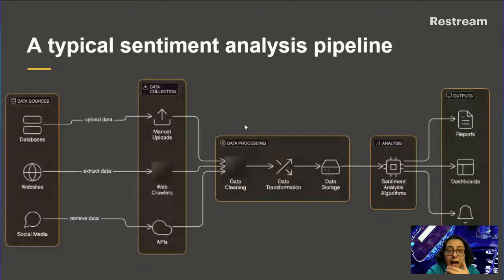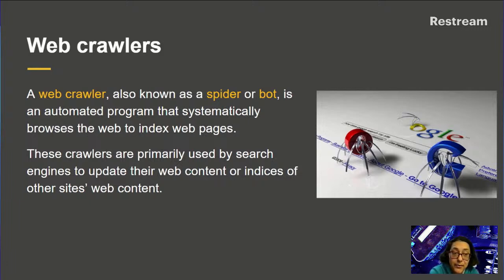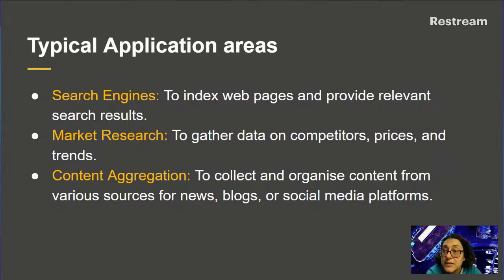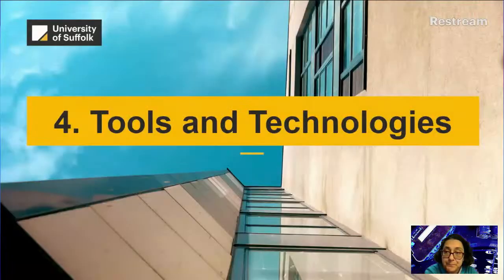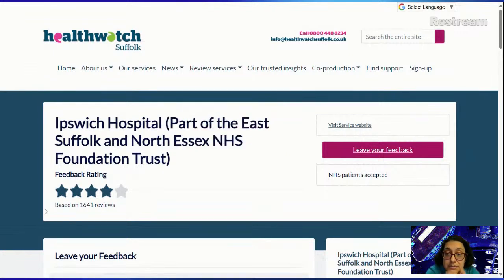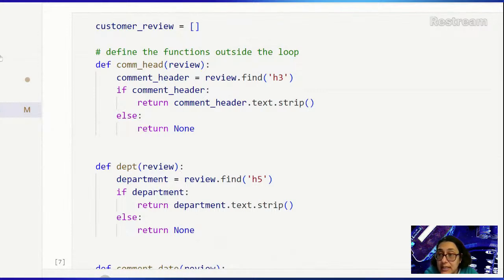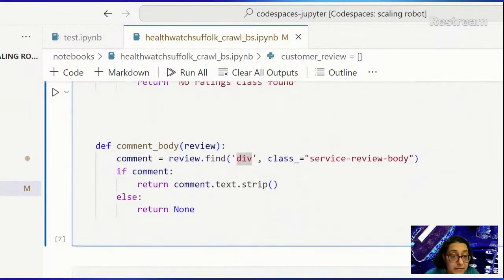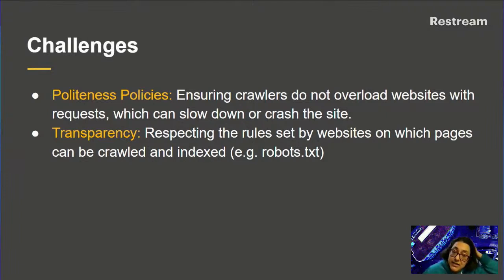Creating a Web Crawler (Computing Toolbox S01E03)